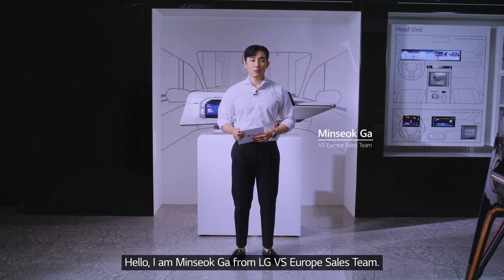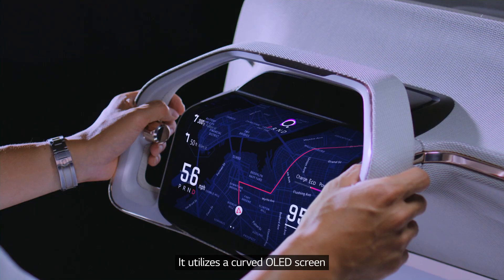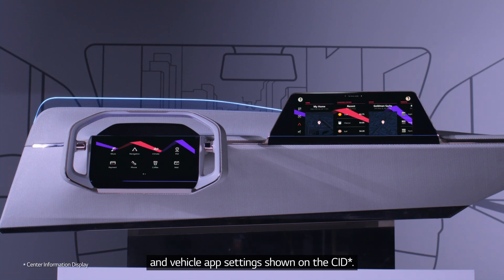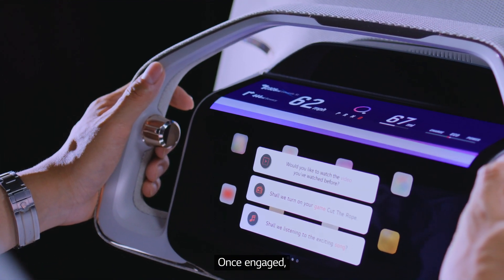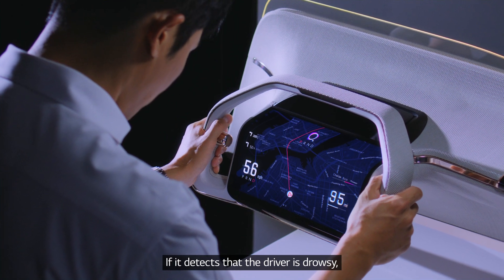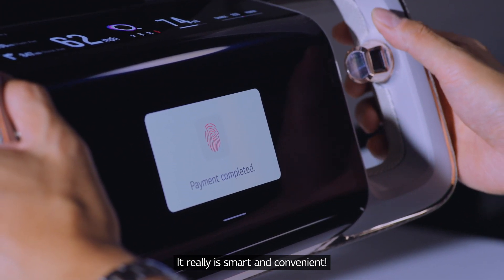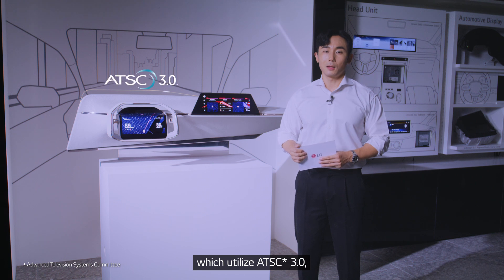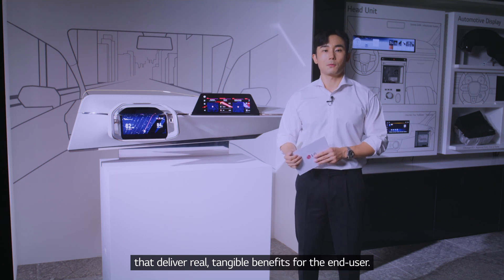LG Mobility Labworks : Digital Cockpit gamma (Episode 2. Intelligent HMI solution)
At LG VS Company, we continue to push boundaries with our Intelligent HMI solution.
This latest entry in our LG Mobility Labworks series showcases an adaptive controller with a curved OLED display, seamlessly integrated into the steering wheel for effortless access to navigation, media, and vehicle controls. It even features haptic feedback for that crisp, direct feel. And with our AI assistant helping you along the way—whether it’s adjusting the temperature, ordering coffee, or managing your apps—this is more than just tech, it’s a game-changer for driving.
Check out the video to see how we’re redefining the future of mobility.